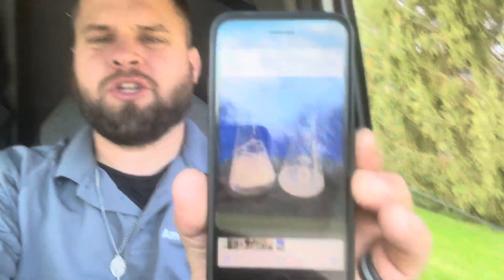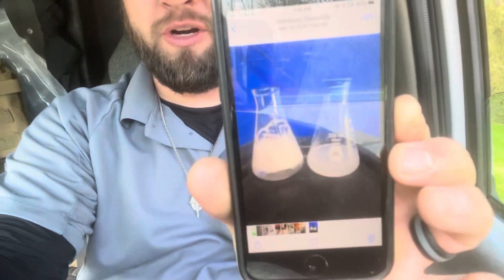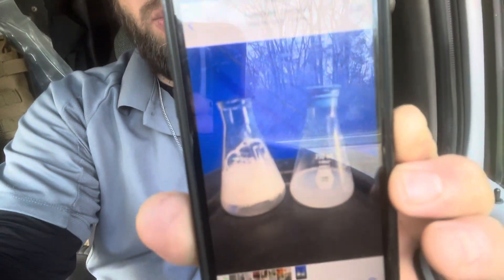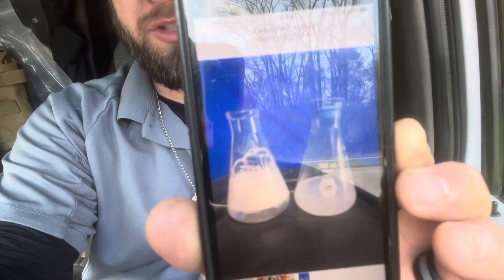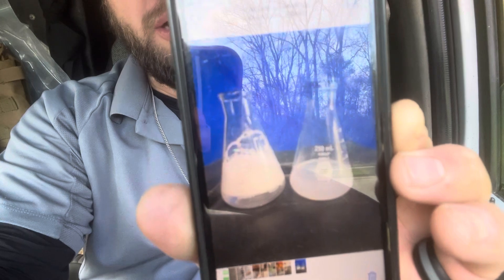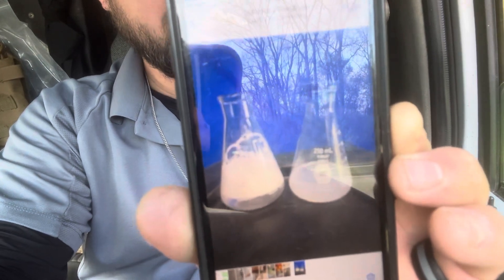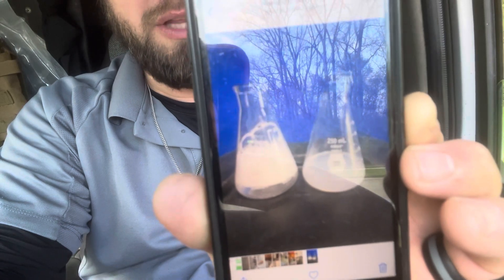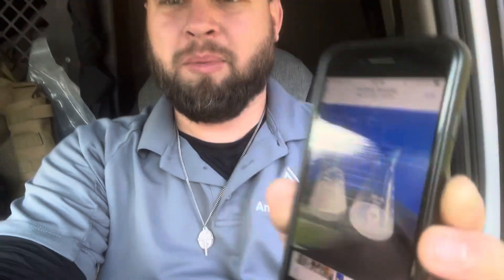Slippery Soft water feeling explained